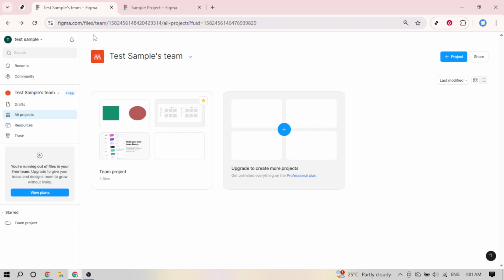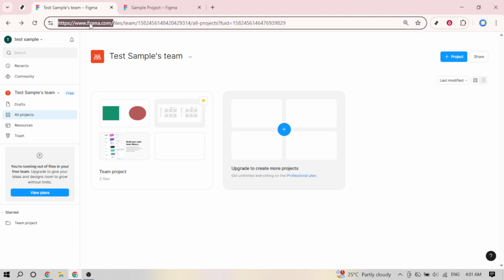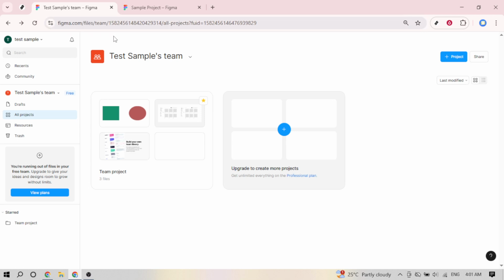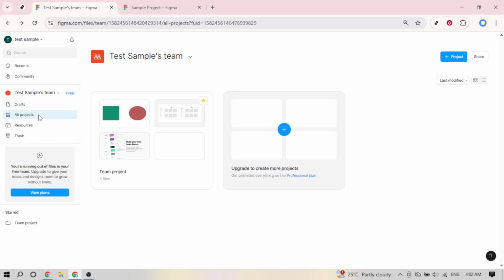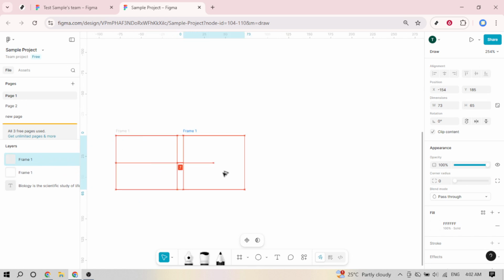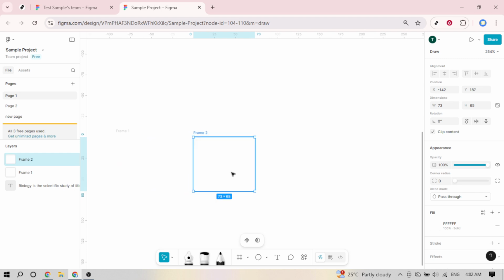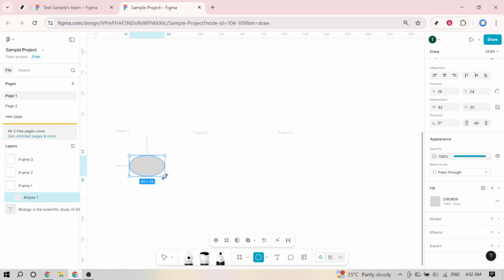How to Layer Elements in Figma 2026 | Beginners Guide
In this beginner-friendly tutorial, you’ll learn how to layer elements in Figma so you can control which objects appear on top or behind others in your designs.

We’ll walk through:
• Understanding layer order & stacking context
• Bringing elements forward or backward
• Using Bring to Front / Send to Back commands
• Layering text, images, shapes, and components
• Managing layers using the Layers panel
• Fixing elements hidden behind frames or masks
• Layering inside groups, frames, and Auto Layout
• Common layering mistakes and quick fixes
• Best practices for clean, predictable layouts

By the end, you’ll be able to control overlapping elements confidently and build complex layouts without confusion.

Perfect for UI/UX designers, web designers, product designers, freelancers, students, and beginners learning layout control in Figma.